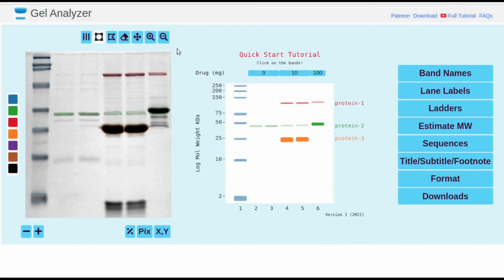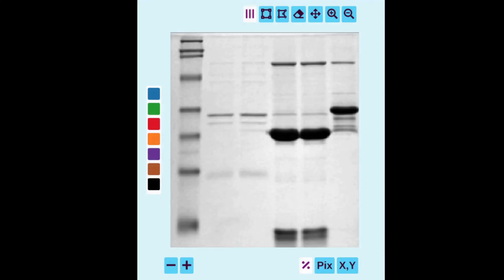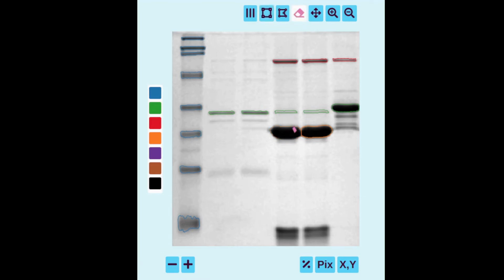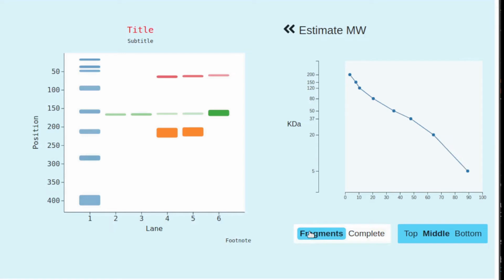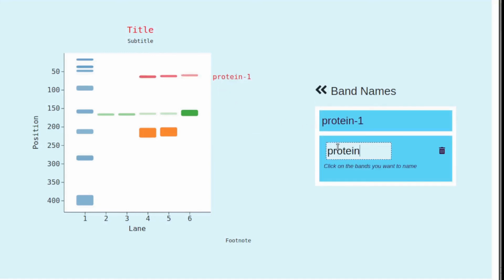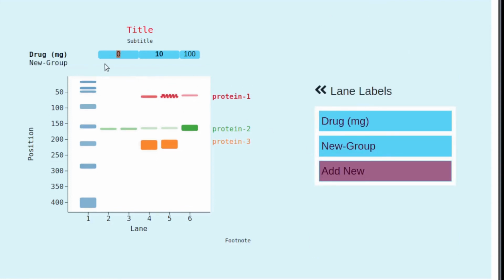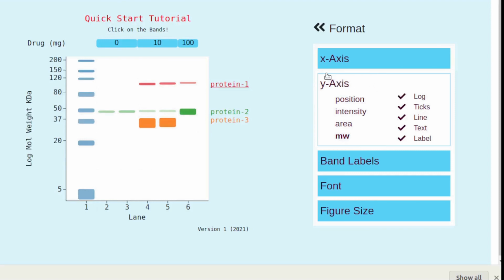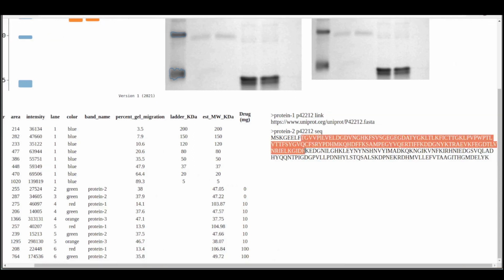Free Online Gel Analyzer Tutorial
Easily measure band area, intensity and molecular weight.
SDS-PAGE, Western, Agarose Gels

0:00 Introduction
1:06 Upload & Crop

1:29 Make Lanes
1:52 Make Bands
2:59 Ladder & Molecular Weights

4:09 Name Bands
4:42 Label Lanes
5:42 Add Sequences
6:12 Titles/Subtitles/Footnote
6:24 Format Figure
7:13 Download HTML File